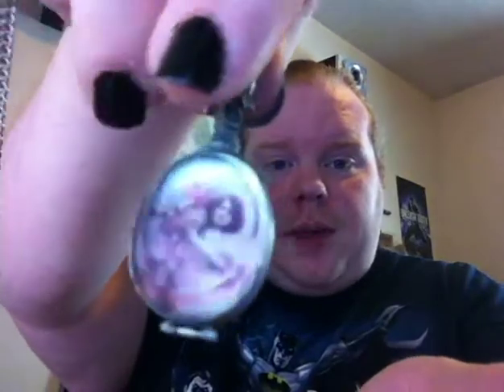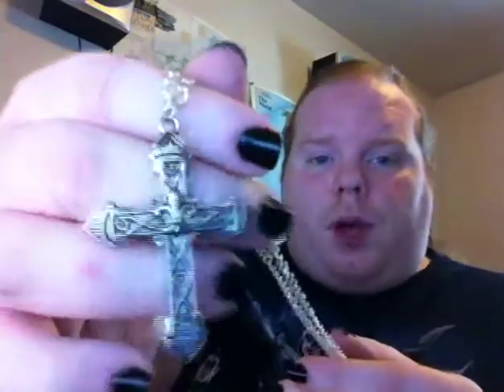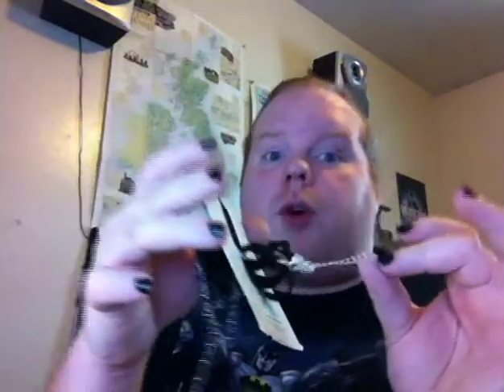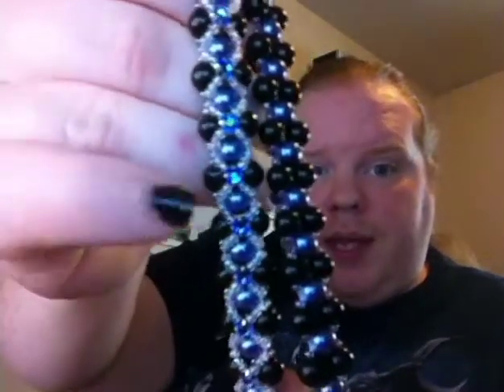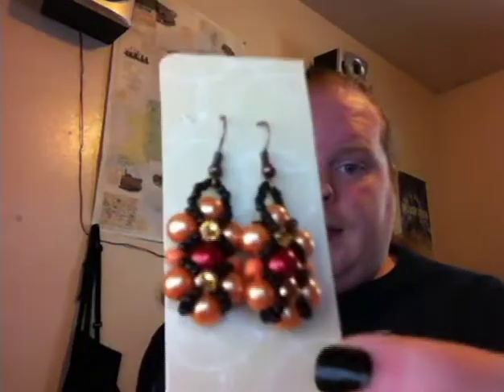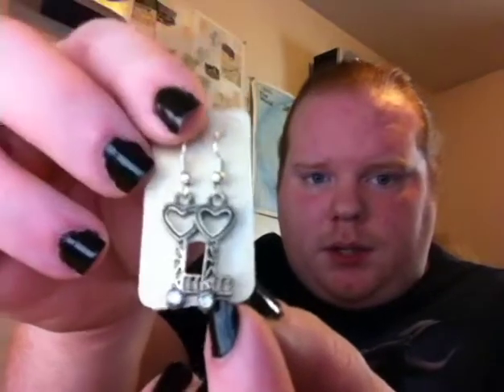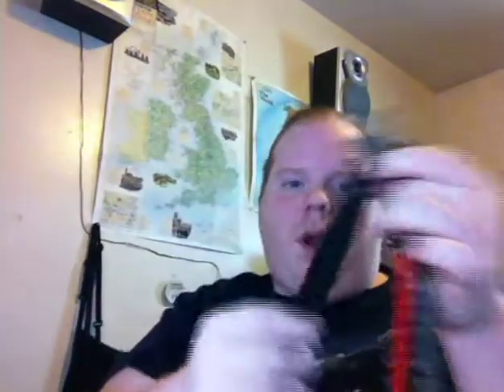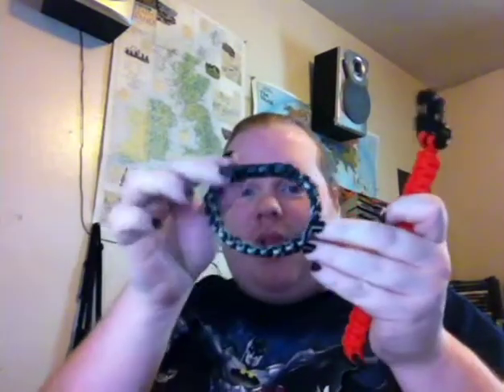BIG SALE! NOV 15-Jan 1